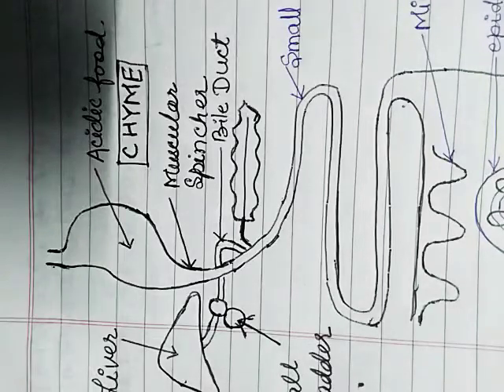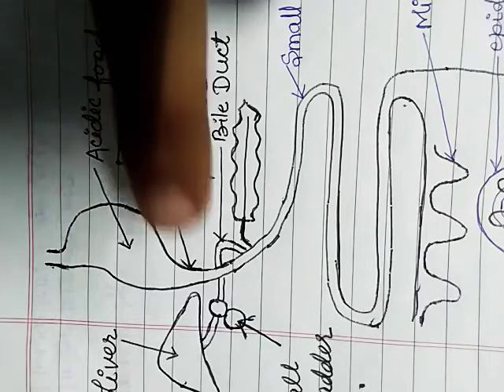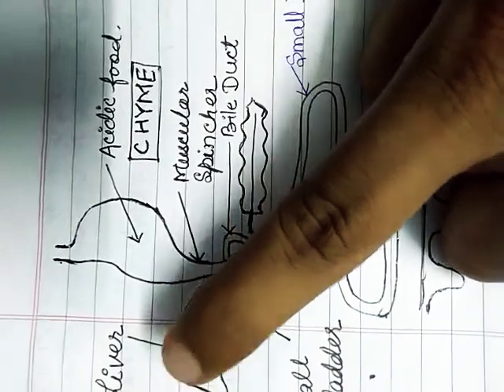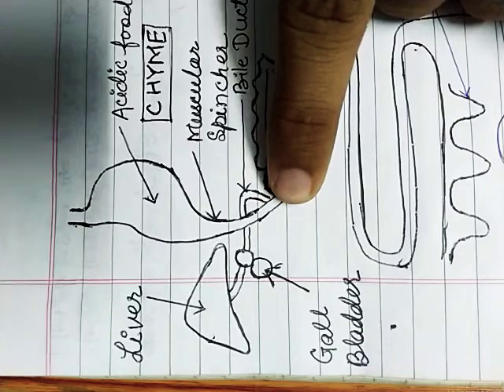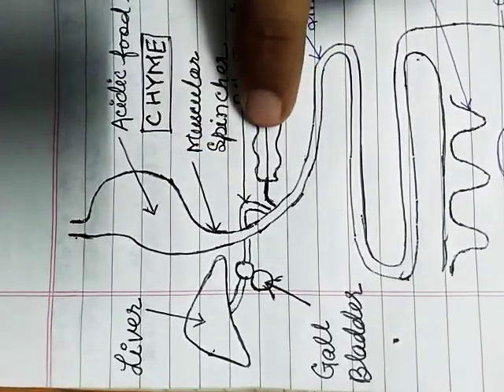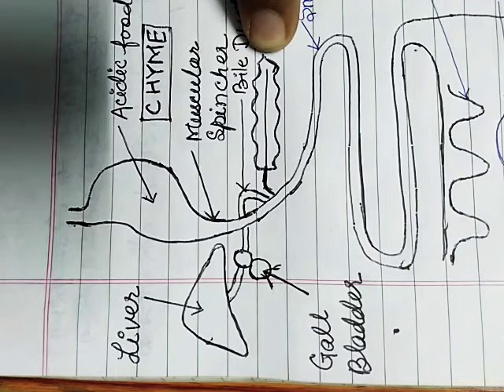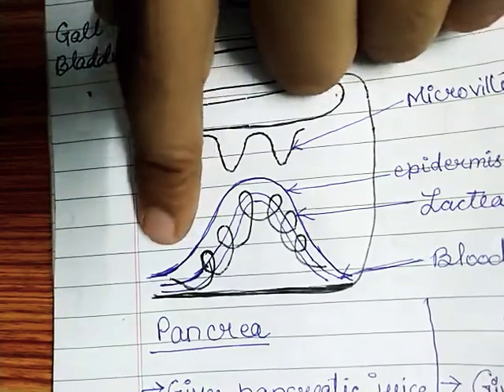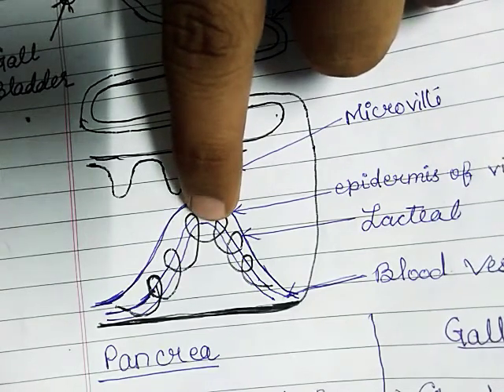Class X Biology Life Processes Part -7(Digestion and Absorption of food)